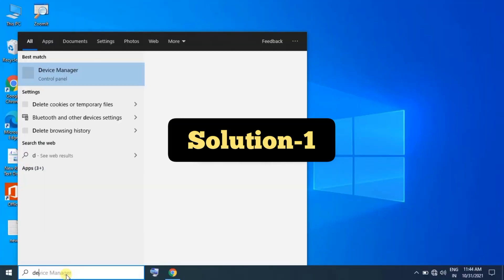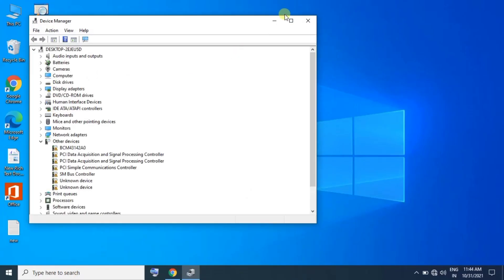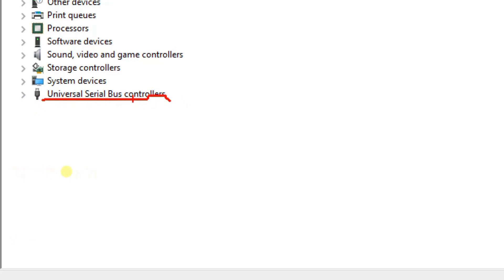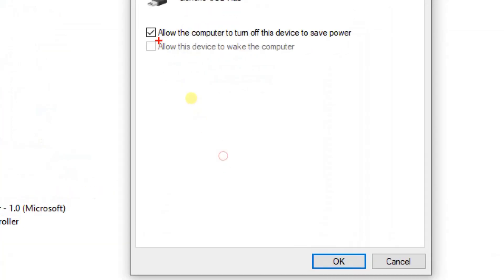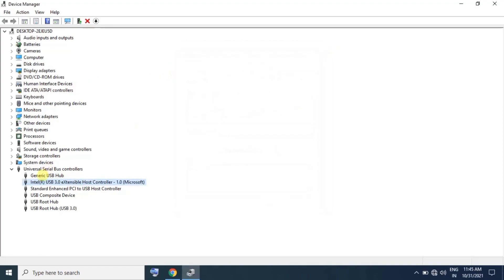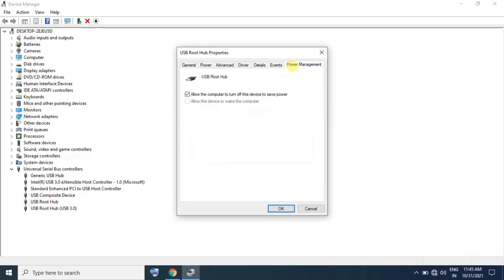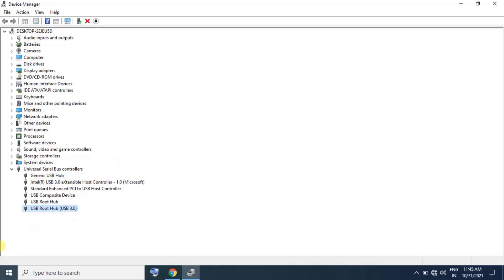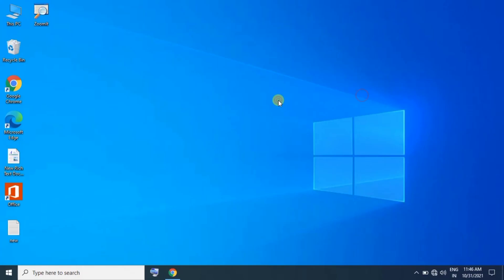How to Fix Web Camera Keeps Disconnecting on Windows 10 | Tamil | RAM Solution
I have explained about the How to Fix Web Cam Keeps Disconnecting on Windows 10

1. computers/ laptops / desktops
2. operating systems-- Windows 11/Windows 10 // Windows 8/8.1 // Windows 7 operating systems.
3.Works for all computer manufactures like Dell / HP/ Acer/  Asus / Toshiba / Lenovo / Samsung.

 Tips and Tricks For👇

     | Computer | PC | Laptop | Windows-11| Windows-10 | Windows-8 | Windows-7  |Troubleshooting |

If You Want to Help Us To Make More Updated Windows Videos

camera not working windows 10
camera turns on and off immediately windows 10
laptop camera keeps turning off
laptop camera turning on and off
camera automatically turns off
windows 10 camera turning on and off